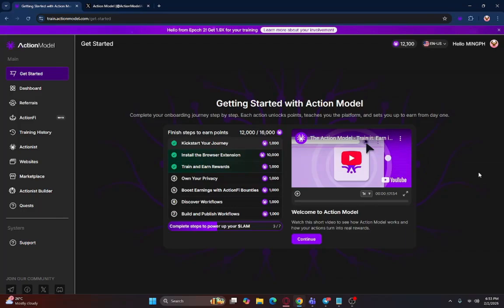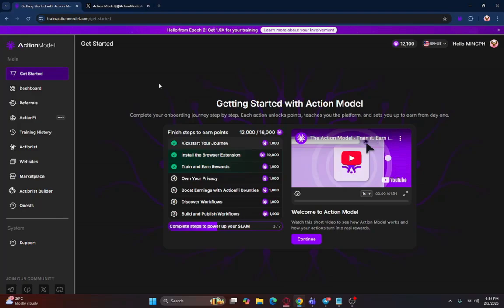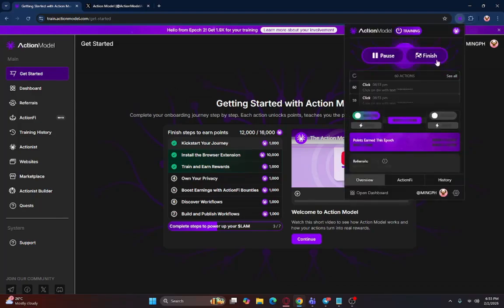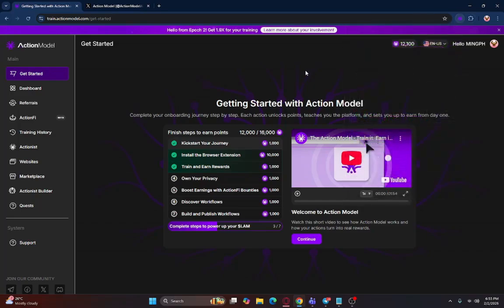Listen with Ming Episode 3 - Action Model AI Explained: Pros & Cons.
In this video (Part 1), I break down Action Model AI in a clear and neutral way.
We’ll cover what the project is, why people are paying attention, the potential pros, the real risks, and who this may or may not be for.

This is not an endorsement.
I’m simply sharing what I’m currently researching and testing so you can decide for yourself.

👉 Part 2 will be a pure walkthrough, showing how the platform works and how points are earned — no hype, no promises.

🔔 If you want to keep track of the trades, market analysis, and airdrop projects I’m working on, follow the links below for updates.

No rewards or airdrops are guaranteed.